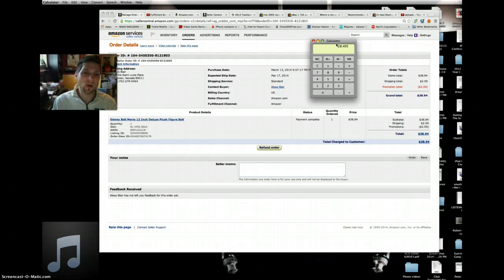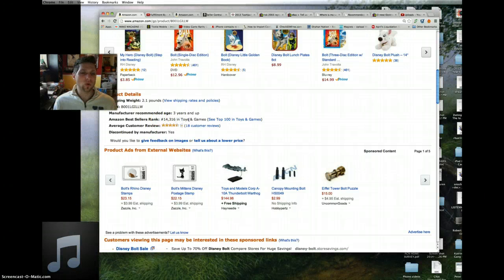Sales Update On Disney Bolt Stuffed Animal, Bought at Goodwill.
Here is an Update on a sale we had, selling Stuffed Animals.